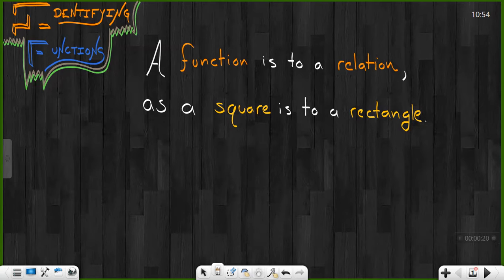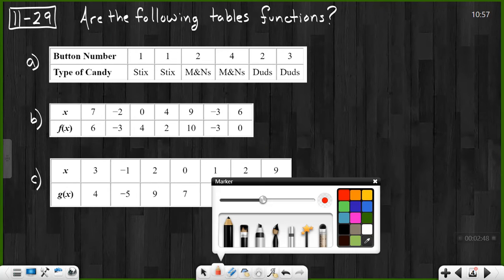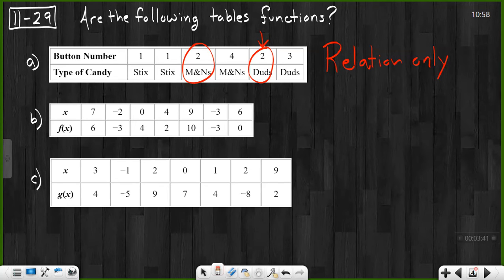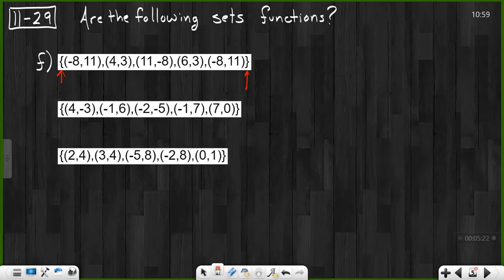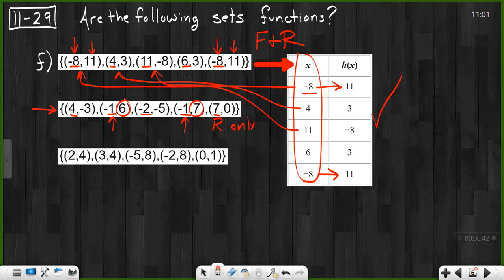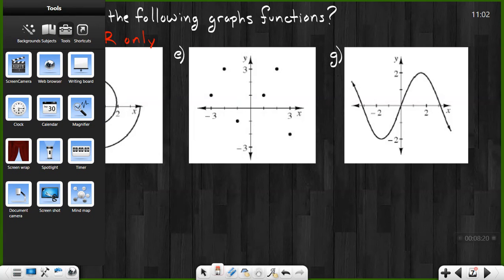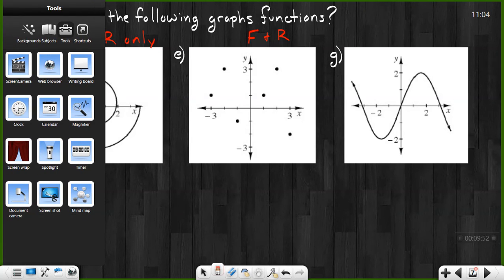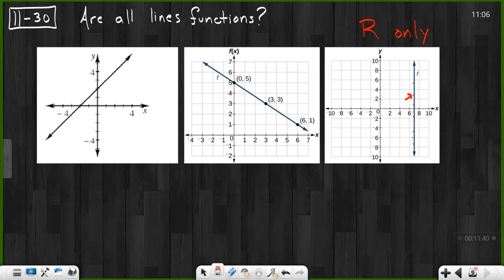Algebra Lesson 11.2 - Relations & Functions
This lesson teaches you how to identify if a relation is a function. The relations are presented as sets and graphs.